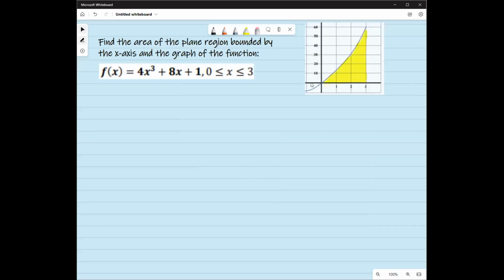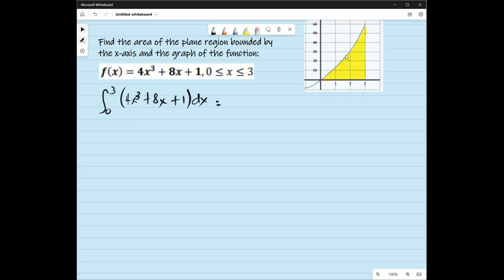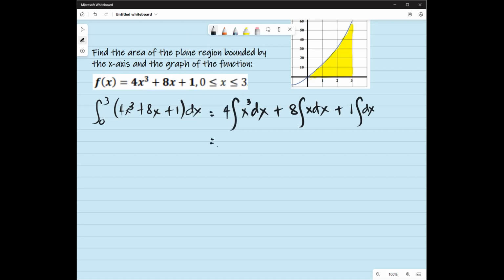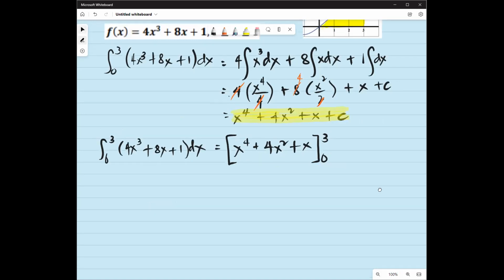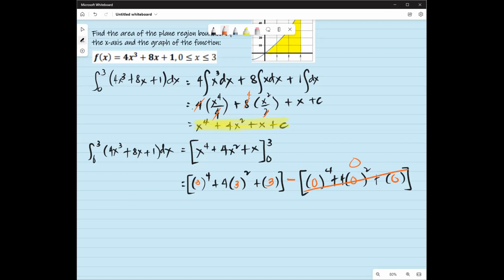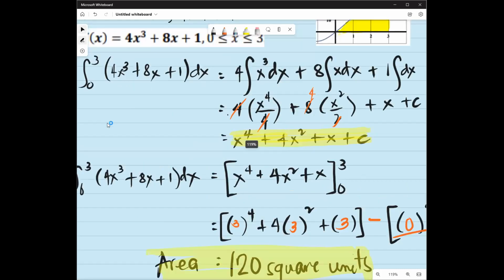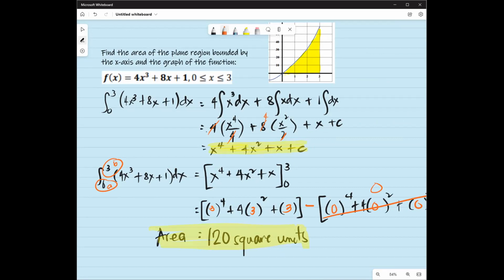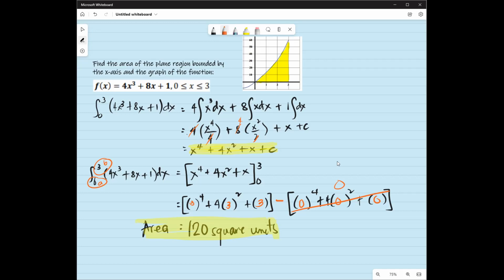BC 11STEM1 - Definite Integrals (Part 3)